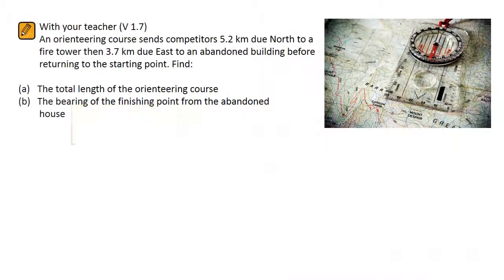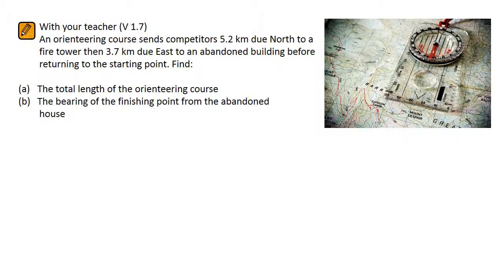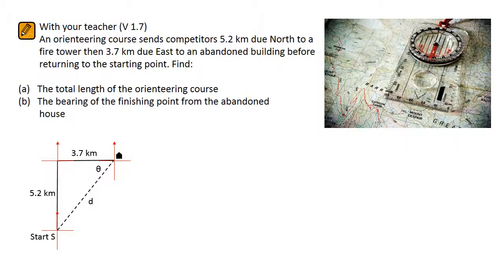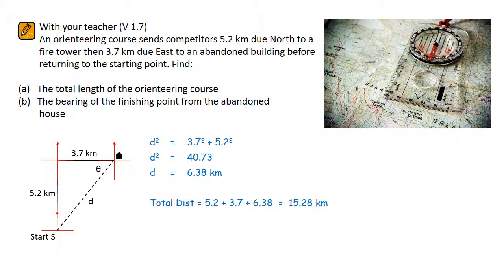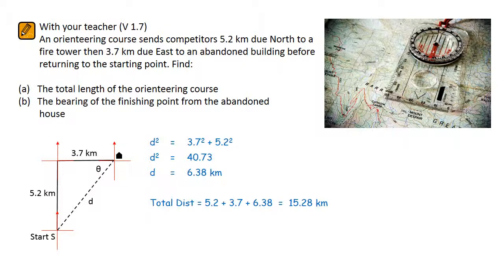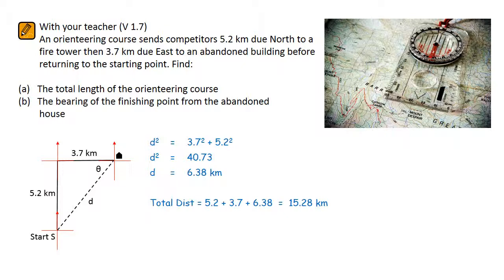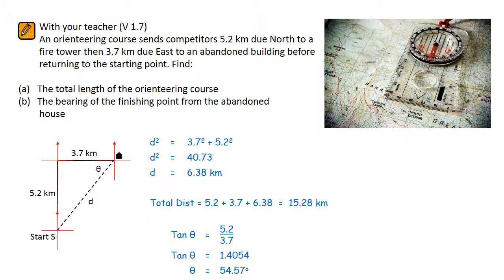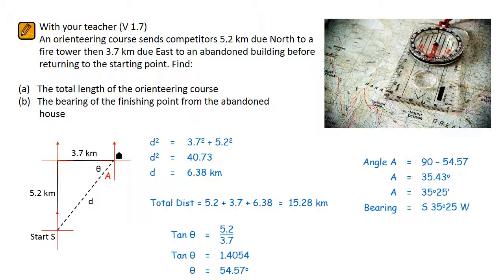TRIG V 1 7